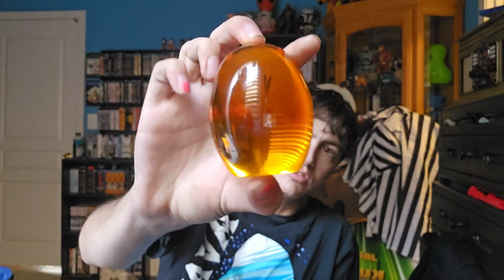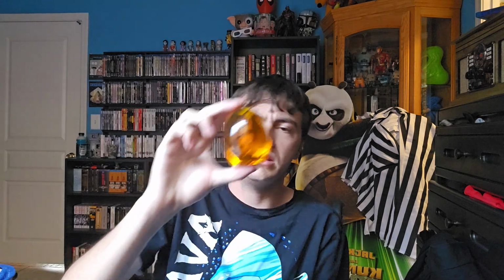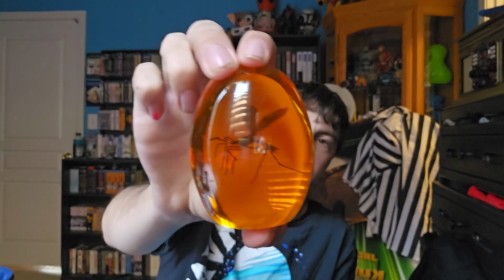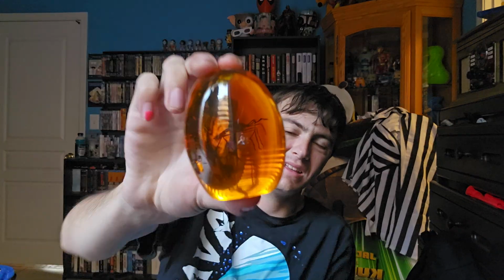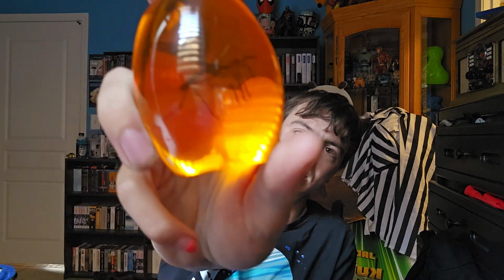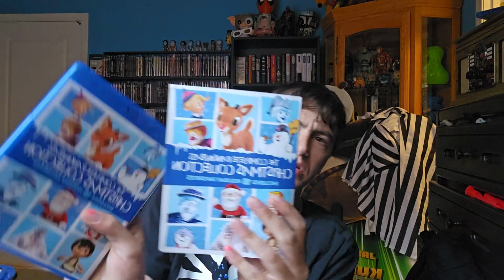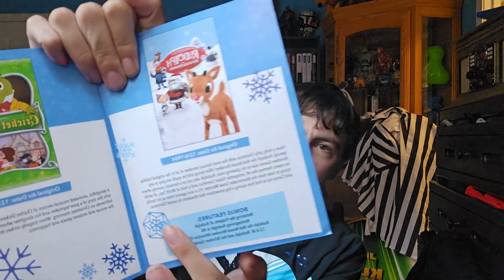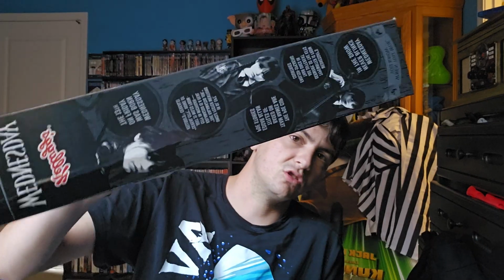Wednesday Cereal Haul